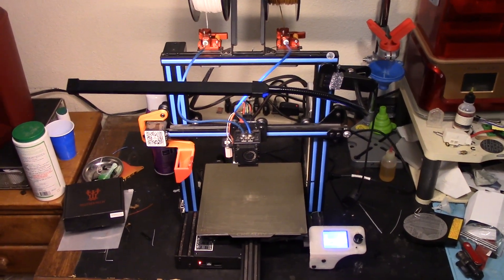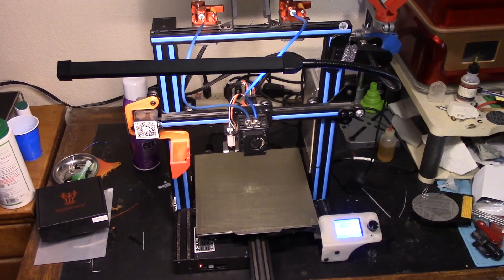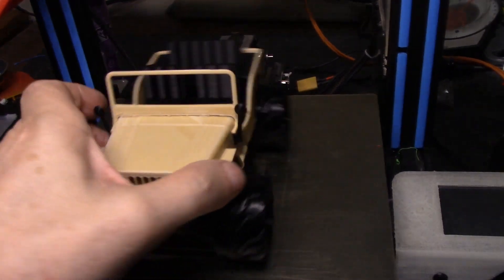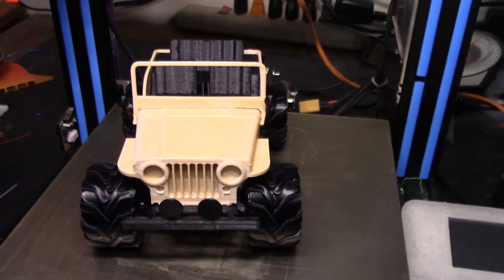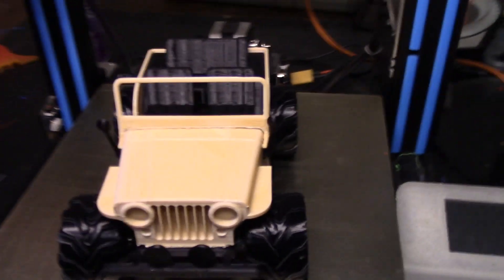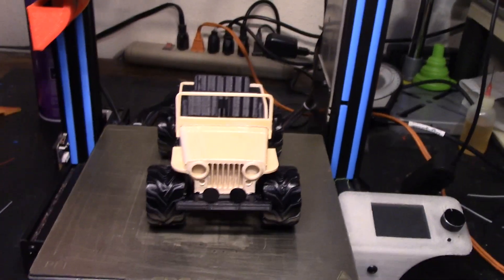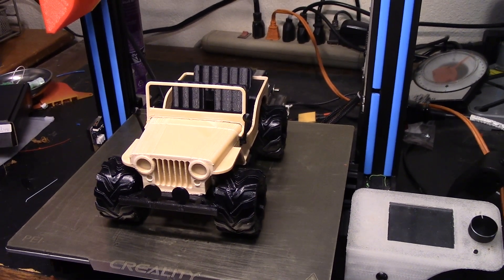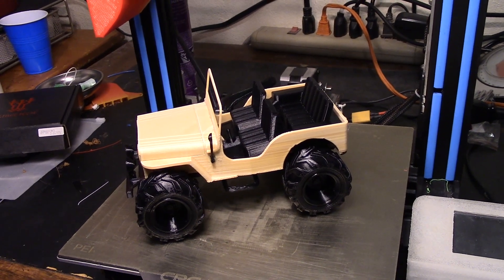Can you mix PLA and PLA+? And the color versatility of a mix printer.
Yes, I know, it's pronunced Will-ISS and not Will-EEZ. Give me a break. And yea, all the axis adjustments on this printer need some tweaking.